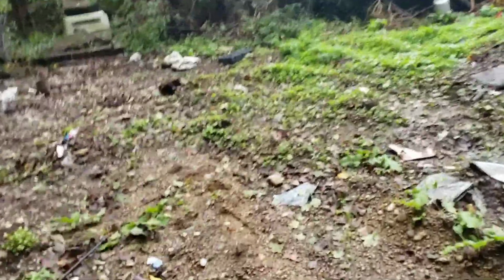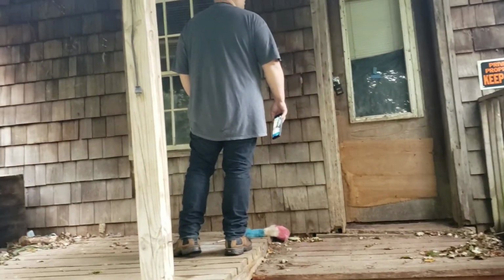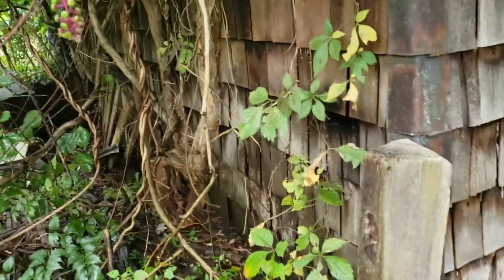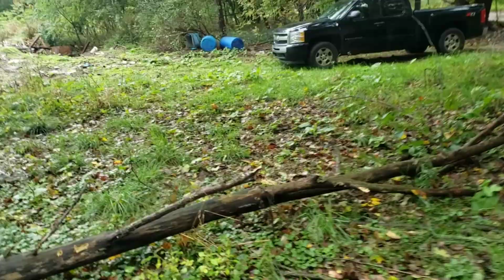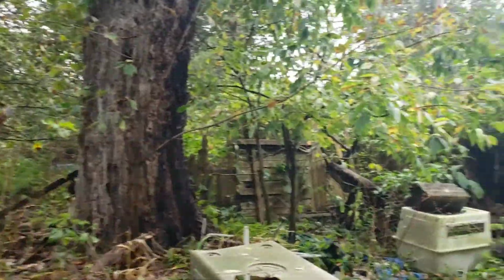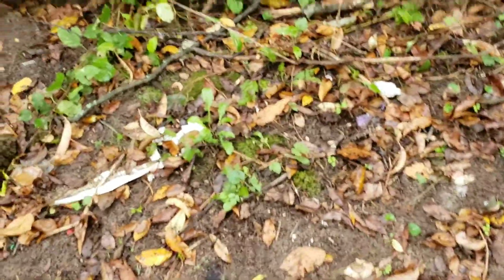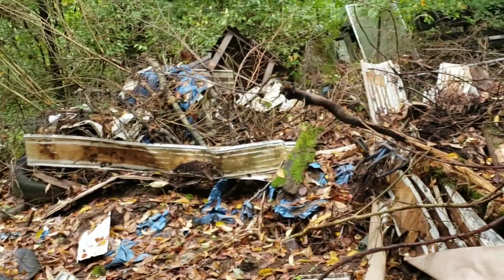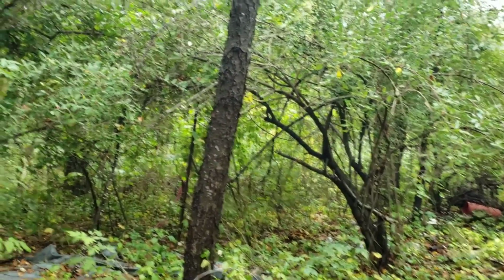We did it again...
Sean and I went and looked at another property.